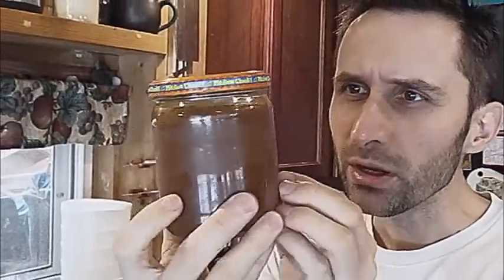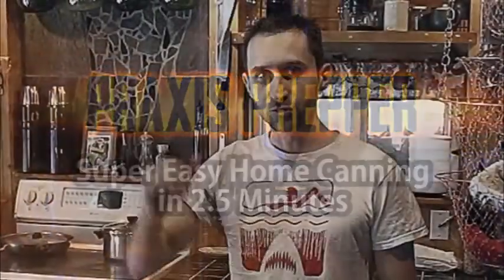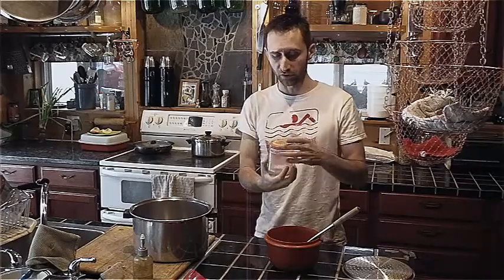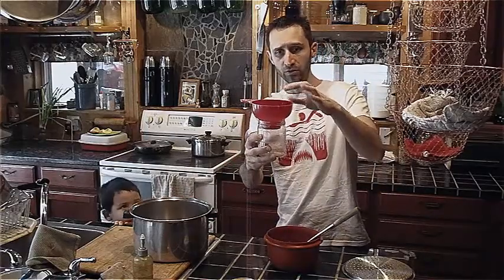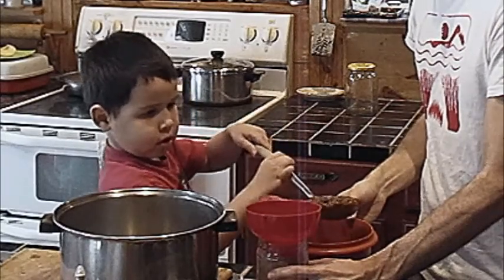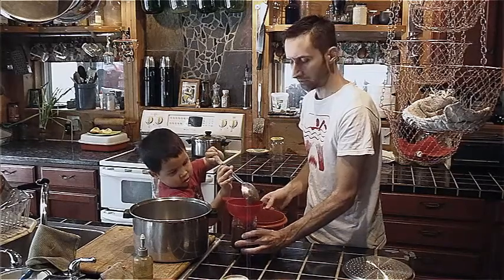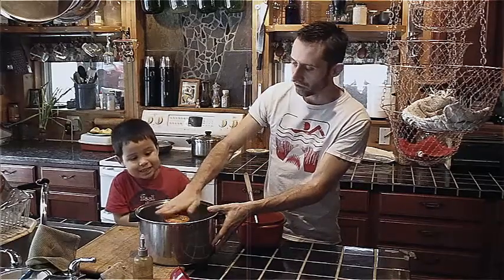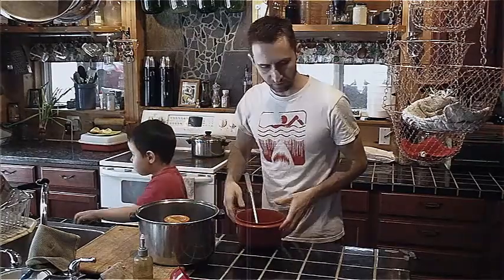Super Easy Home Canning in 2.5 Minutes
While the canning of some foods takes some decent knowledge, and there are always risks with doing... anything at all... or doing nothing for that matter, the canning of SOME foods it REALLY easy. Here's a simple method of canning with no special gear requirements at all.